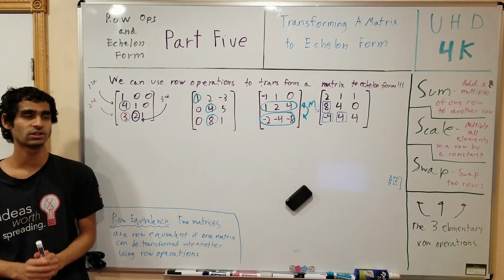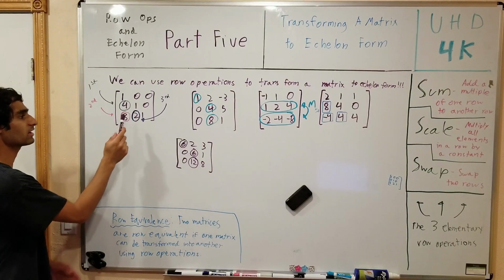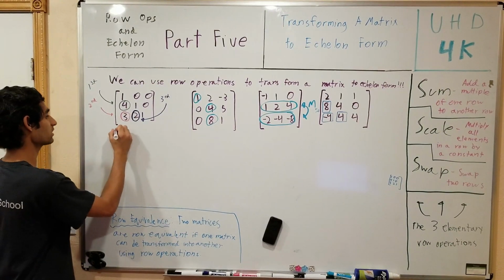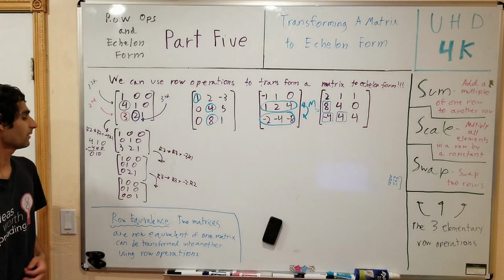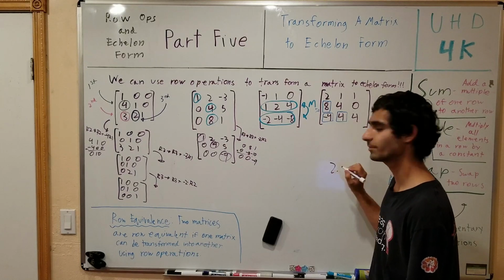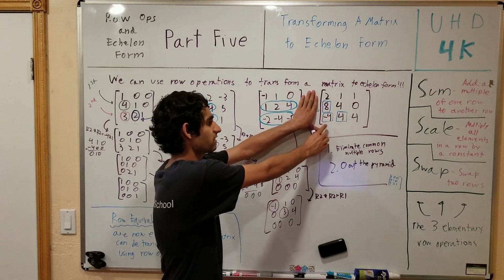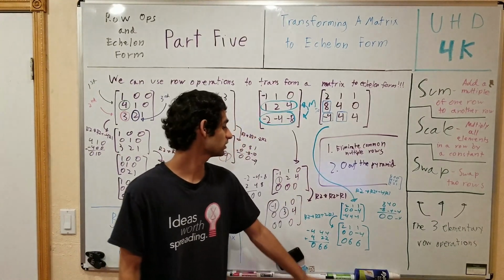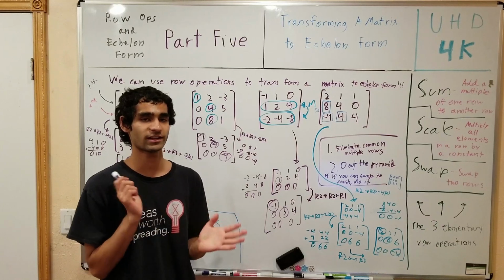Matrix Row Operations Part 5: Transforming a Matrix to Row Echelon Form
In this video, we walk through how to transform a matrix to row echelon form using row operations.